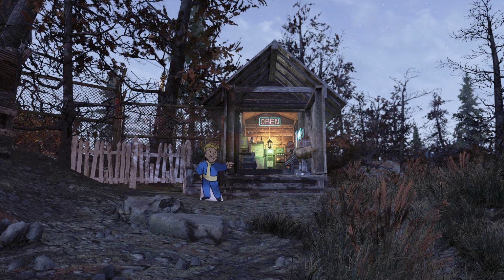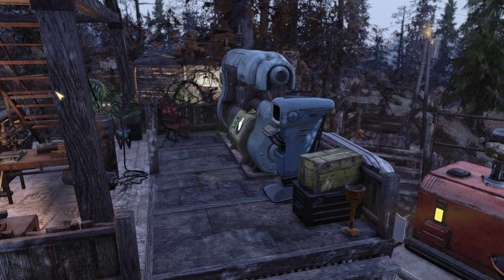FALLOUT 76 | Through The Keyhole - Ep 44, Special Community Submissions Edition!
Checking out a couple more of your awesome Fallout 76 Camp builds!